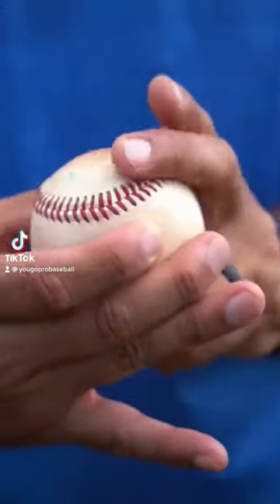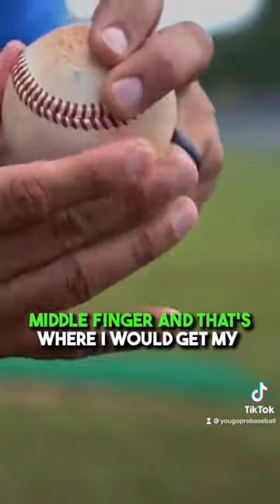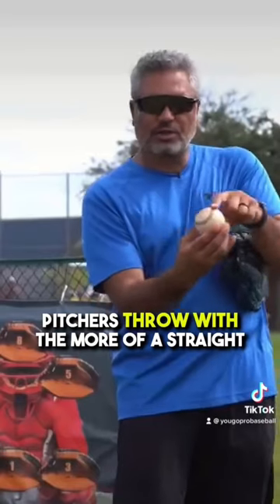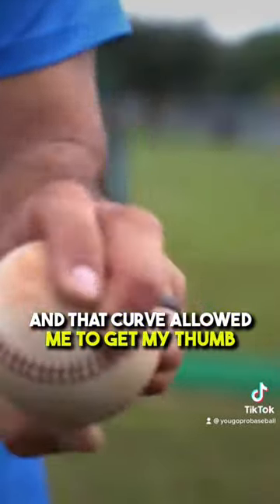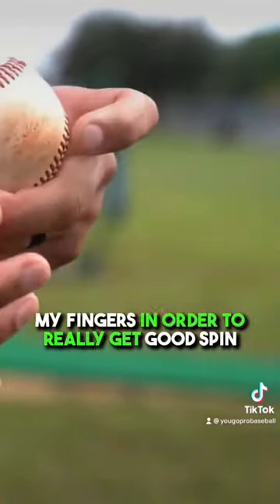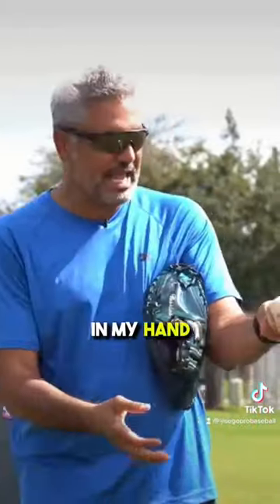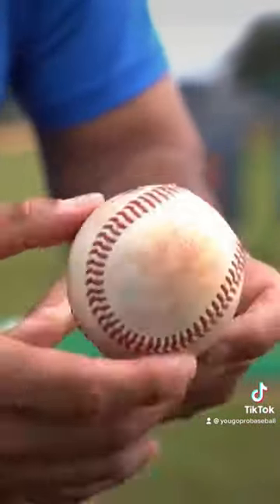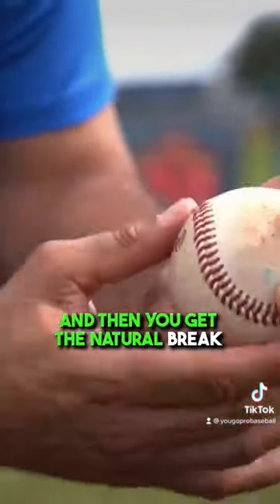🙅‍♂️Don’t do this curveball drill wrong!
Are you doing this drill wrong?! Check out my Pitching Coach from when I played in the Mets organization @hlb_pitching as he shares his unhittable curve grip (and try the drill he recommends)!